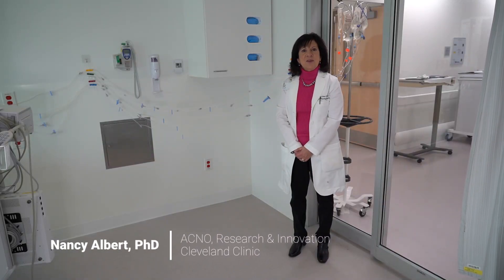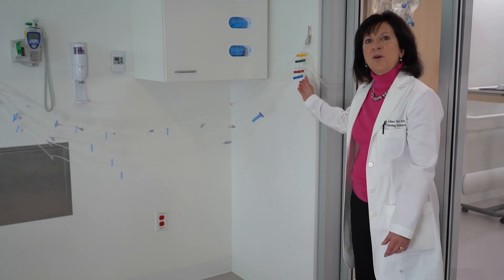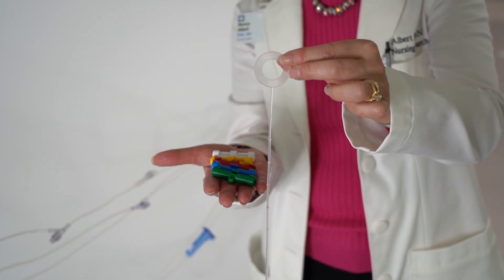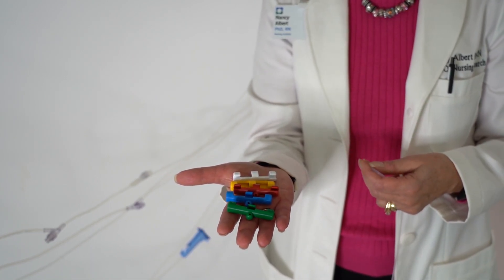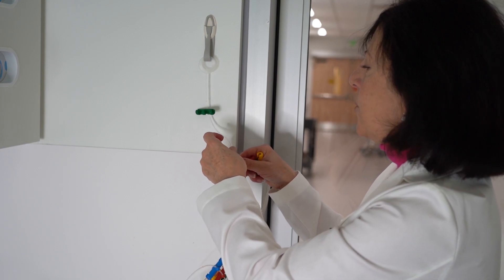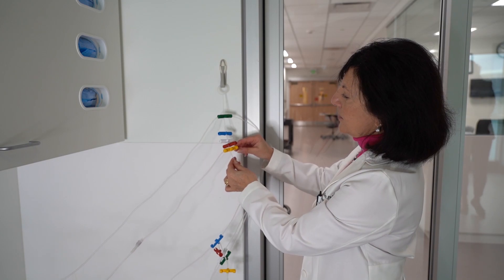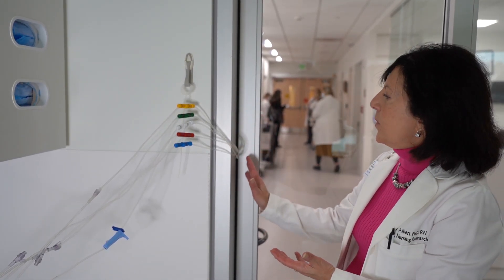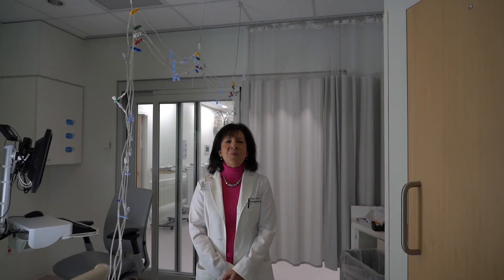High-Line™ | Wall Mount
Initially conceived to allow hospitalized children more freedom of movement by avoiding IV lines from dragging on the ground, the innovation has been reimagined as an easy-to-use system that enables pumps to be placed exterior to ICU rooms. The High-Line™ consists of a holder with a series of expandable cradles that support tubing, cords, and lines in place.

Adaptable to a wide variety of tubing, easy to manufacture, and affordable for health care systems, the High-Line™ allows nurses and doctors to respond to alarms and change medications without having to don PPE.

This iteration shows how to use the High-Line™ when mounted to a wall.

For more information on the High-Line™, contact Cleveland Clinic Innovations at innovations.clevelandclinic.org